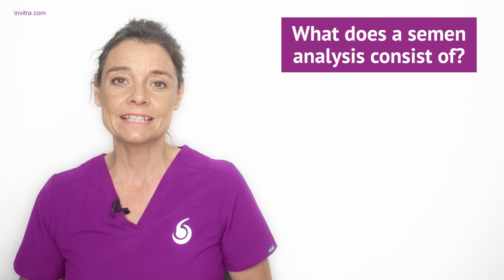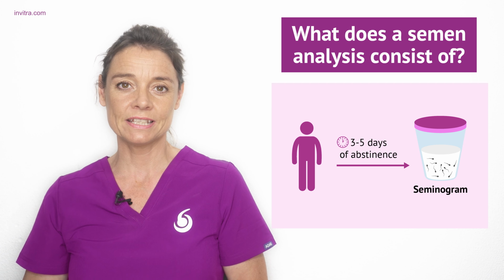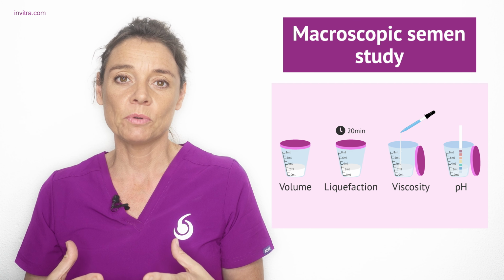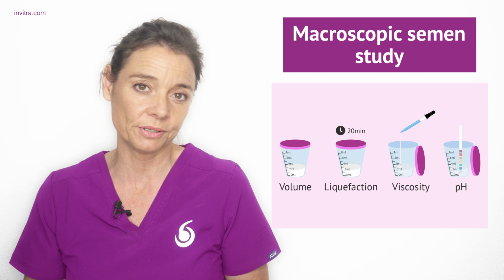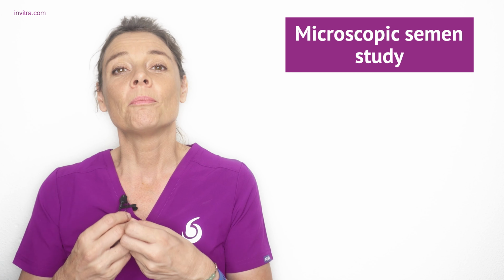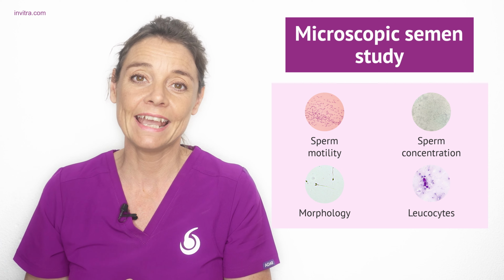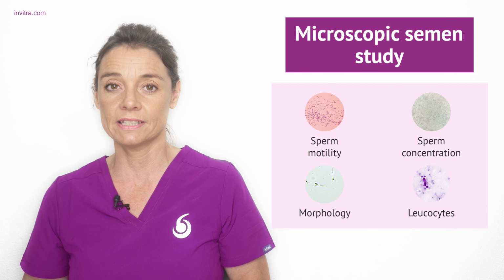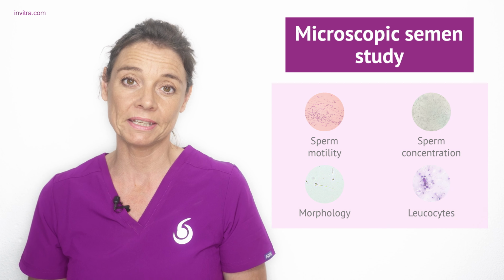How can a semen analysis indicate male infertility problems?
🔎If you want to know more information about the male fertility study, we recommend you to read the following article